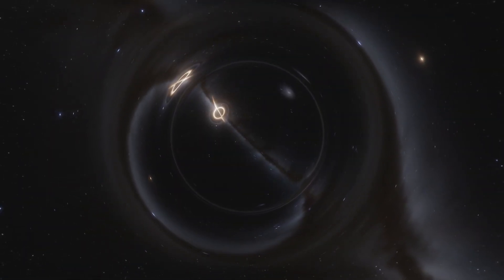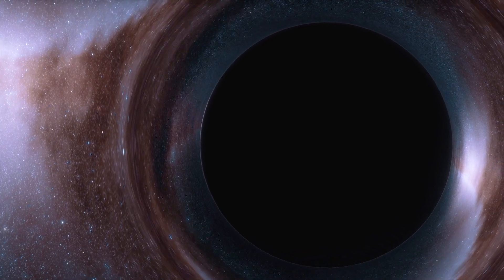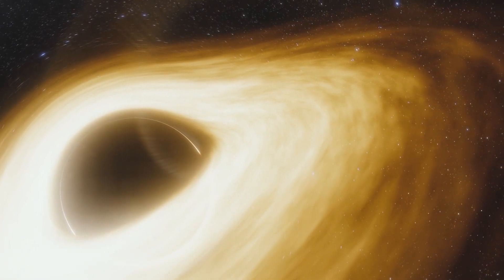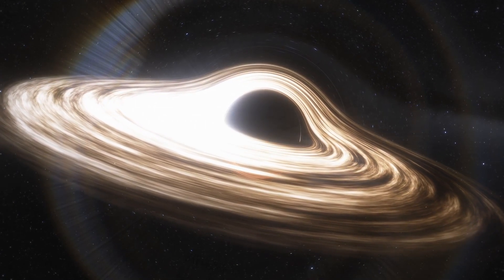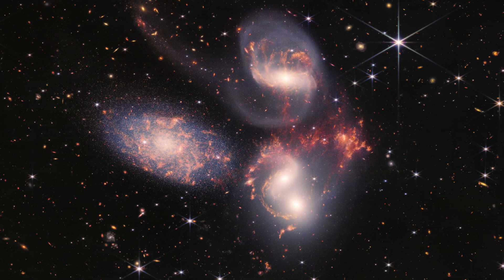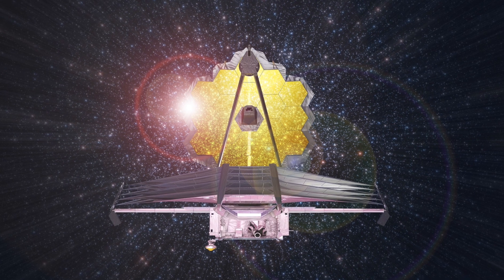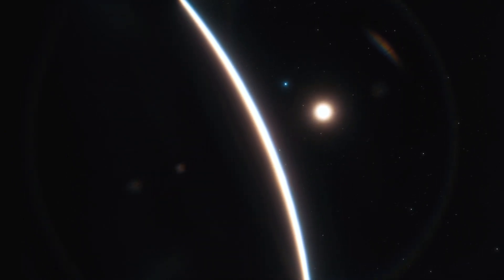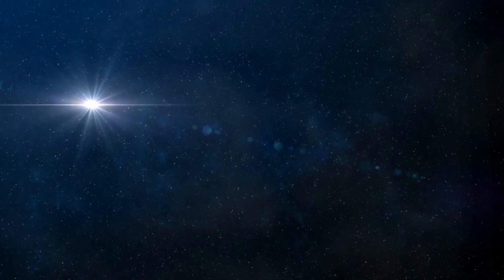Scientists Just Announced They Discovered A Huge Invisible Object Just Outside The Milky Way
Scientists just announced they discovered a huge invisible object just outside the Milky Way. Today, we take a look at what scientists discovered just outside the Milky Way.

With the James Webb Space Telescope sending glorious photos of the cosmos and all of the discoveries we have been able to make in a short period of time because of its advanced technology, plus resources that trickle down to citizen scientists combing through data and finding anomalies in what their seeing, we have a vast amount of space information available to us. Scientists and researchers are taking the findings and trying to piece together what newfound space structures are made of, how they formed, and what it means for other structures in the future. It is an exciting time to be studying the cosmos.